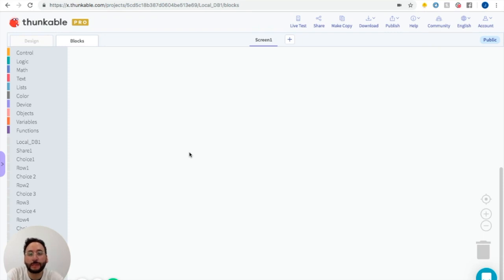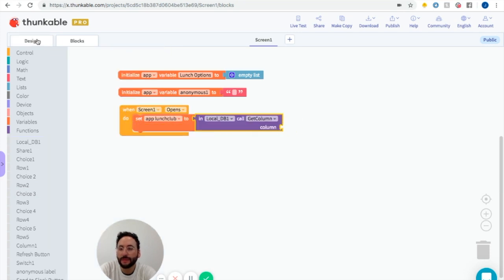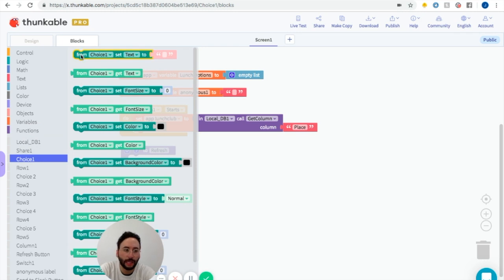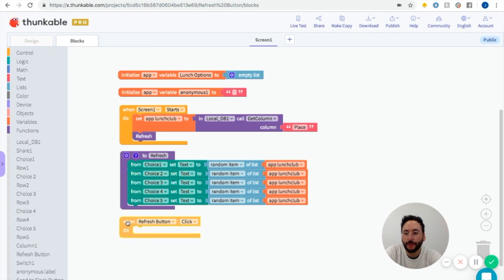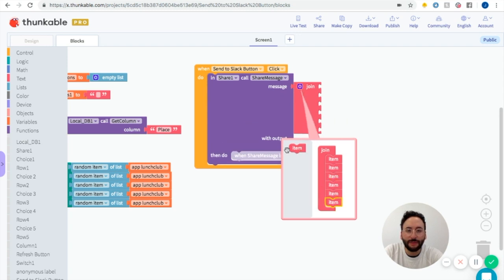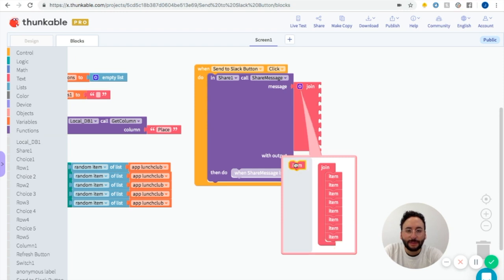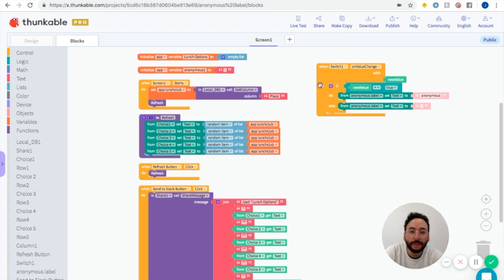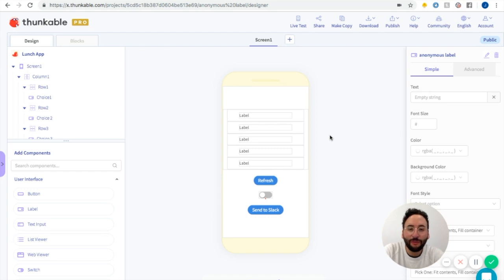Build a Slack Lunch Poll App on Thunkable (Blocks Video) [Snap to Place]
👀 If your Thunkable platform looks different than what you see in this video, you're likely building your app with our new Drag and Drop platform. While they may still help, the videos tagged as Snap to Place depict our old platform.

Learn how to build a lunch poll app that automatically generates lunch options and sends them to Slack.